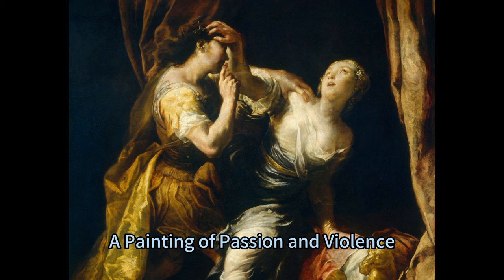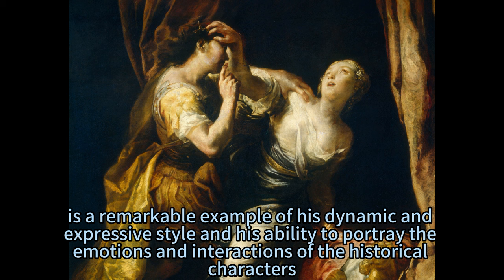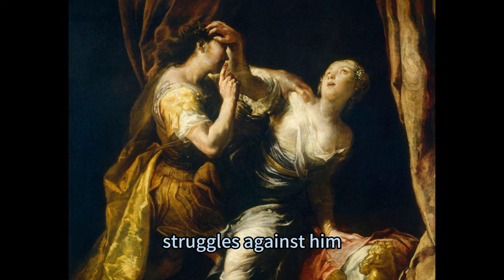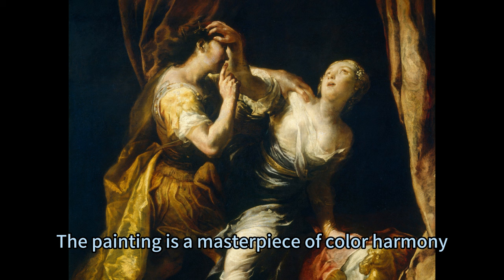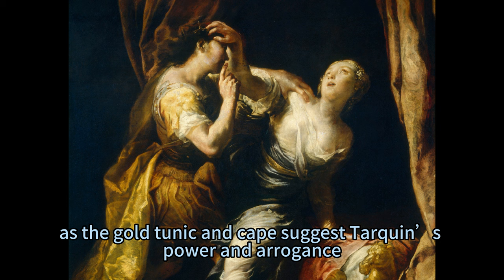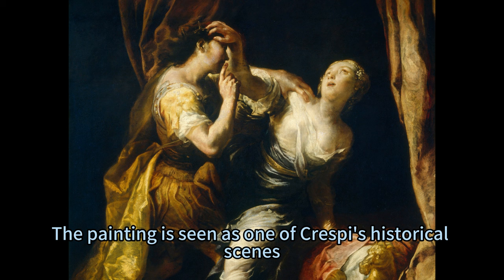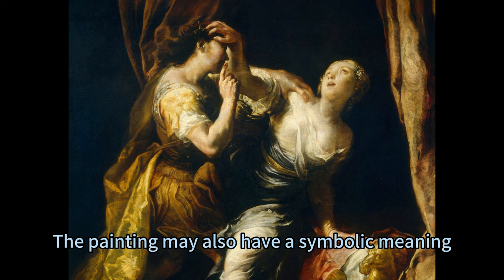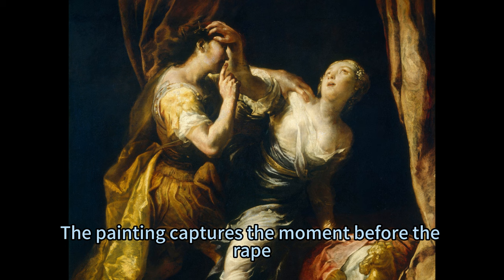A Painting of Passion and Violence: Tarquin and Lucretia by Giuseppe Maria Crespi, c. 1695/1700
A woman struggles against a man who grips her shoulder to push her back onto a canopied bed in this vertical painting. Both people have pale skin. Bright light coming from our left illuminates the pair and the bed, while the area beyond is in deep shadow, creating a black background. To our left, the man faces the woman so we see him in profile facing our right, though much of his face is in shadow. He wears a silver breastplate over a white and gold tunic, which has a lion’s face on the sleeve facing us. His thin, gold crown blends into his chestnut-brown hair and a golden-yellow cape slips off his shoulders. He raises his right index finger to his lips as he thrusts his right leg between the woman’s legs, as if striding toward her. The woman’s torso twists away from the man, toward us, and she braces her left hand, to our right, against the bed. She stretches her other arm up to the man’s forehead, her fingers grasping at his hair and coronet. Her face and honey-brown eyes turn up, and her pale pink lips are parted. Her slate-blue gown is torn at the neckline, exposing part of her left breast. Her blond hair is pulled back behind her neck, and dots of pale yellow suggest flower petals or jewels around her temples. The twisting, copper-brown curtains of the bed frame the scene and pool around a gilded, carved horse that decorates the corner of the bedstead, in the lower right corner of the painting. A partly unsheathed sword and a white flower with torn petals lie on the floor near the sandaled feet of the man and woman.